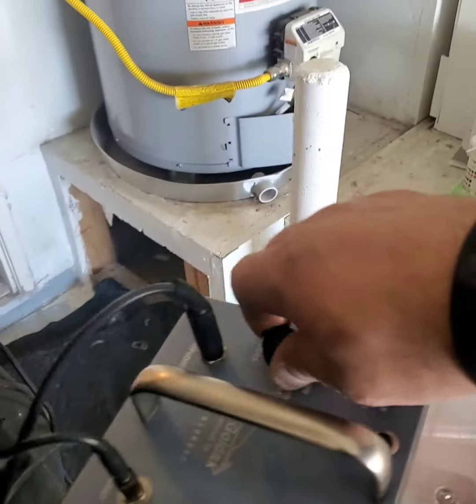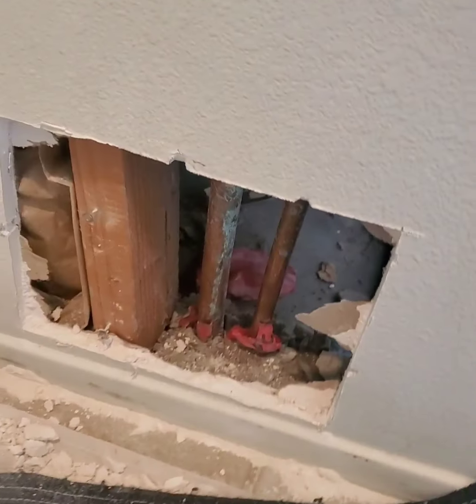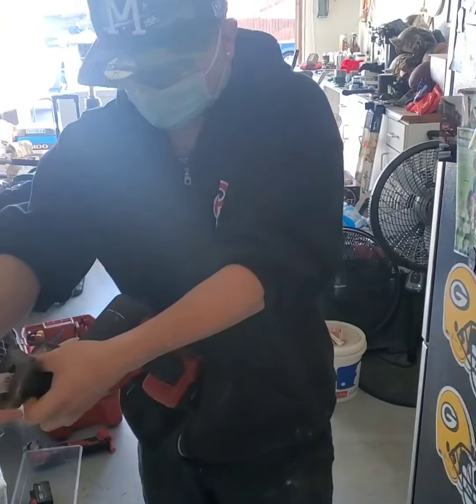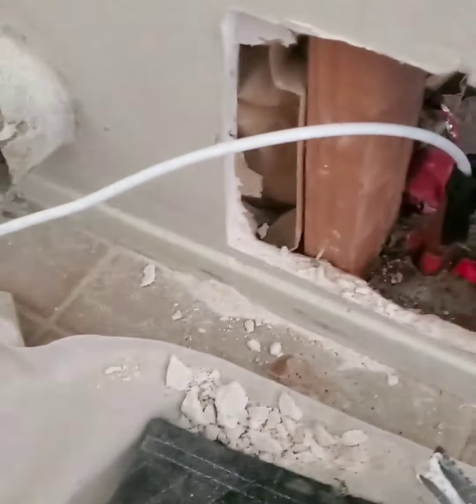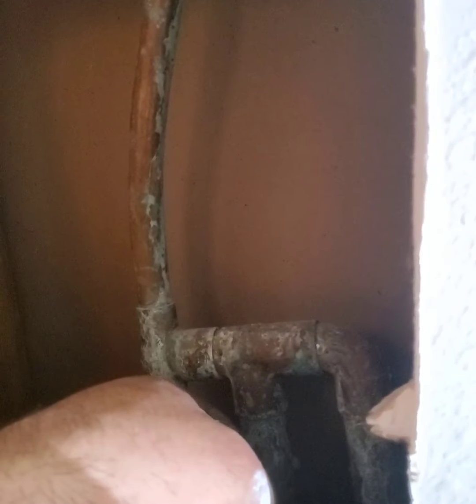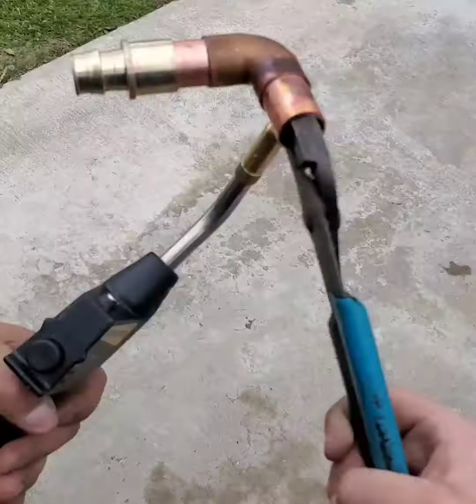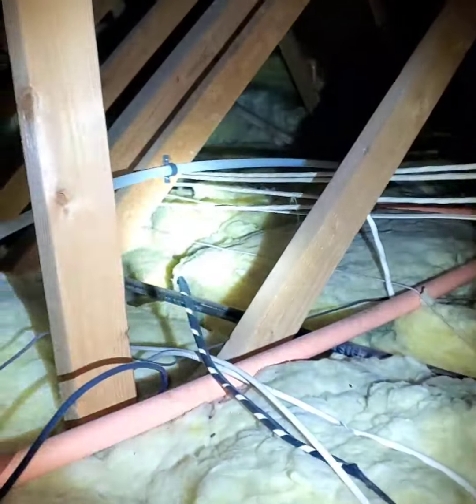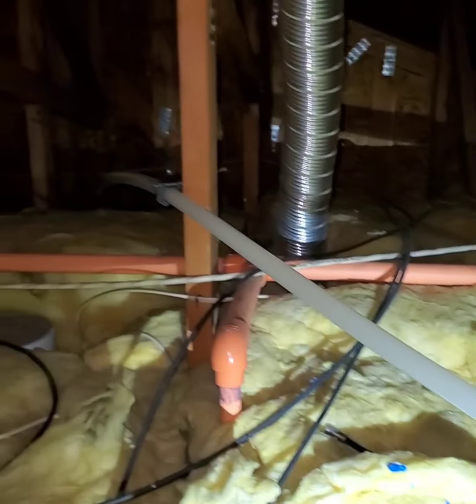plumbers on the job . Father and son team.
slab leak in fontana .
we ended up rerouting the line thru the attic with minimum drywall damage .